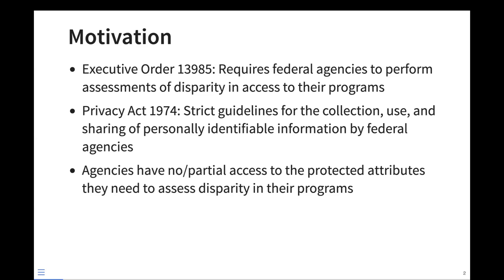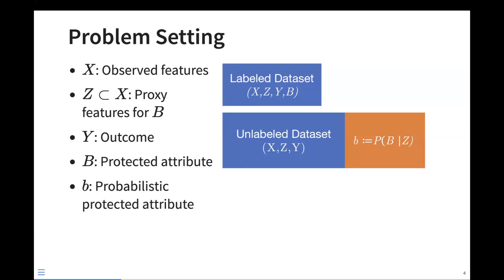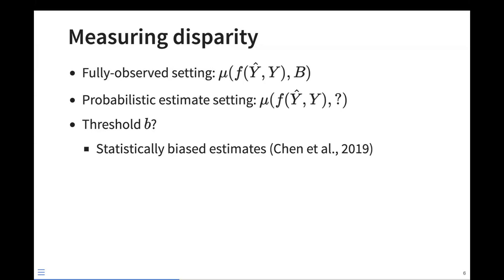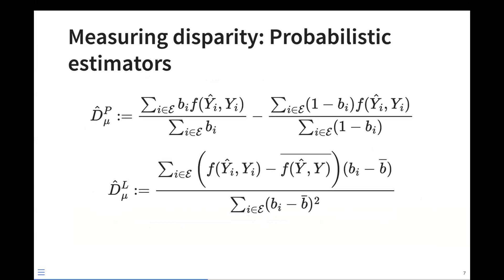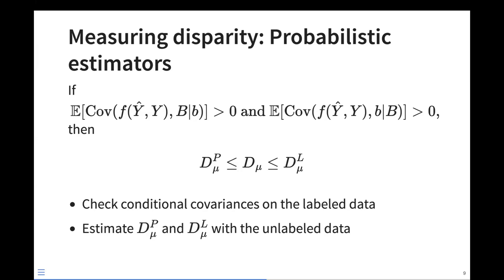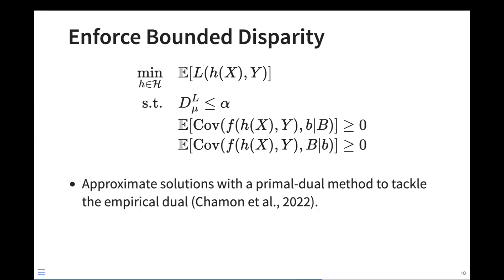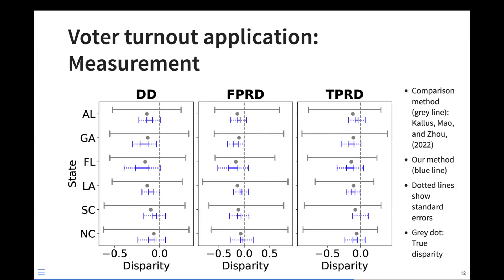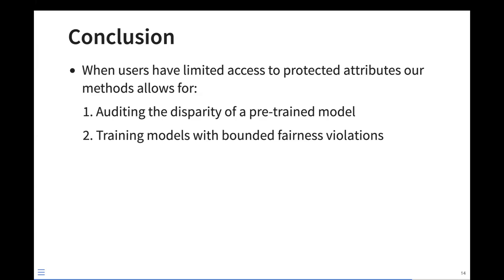SaTML 2024 - Patrick Vossler - Conventional Fairness Metrics With Probabilistic Protected Features